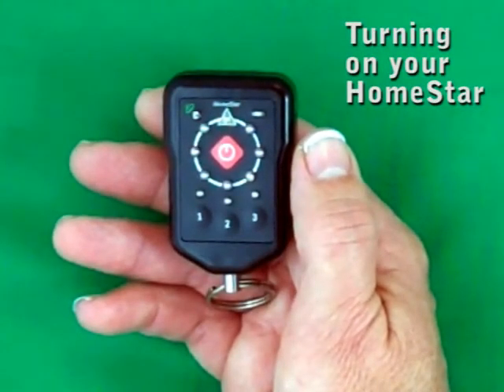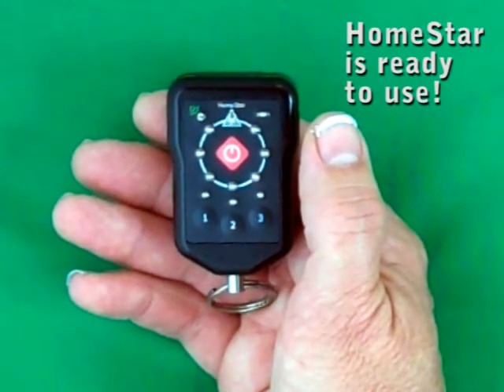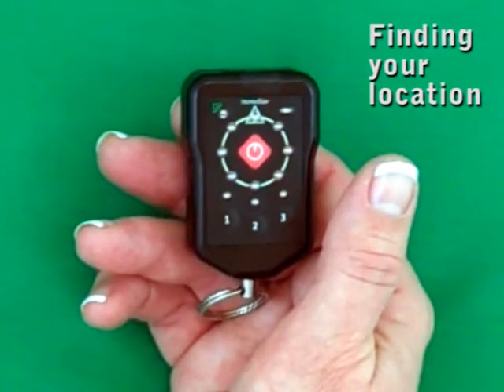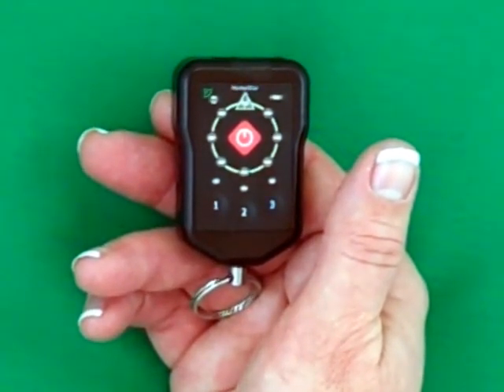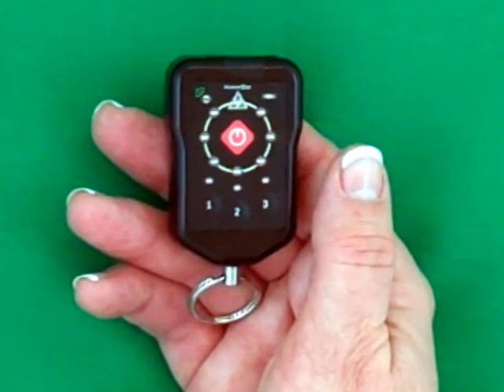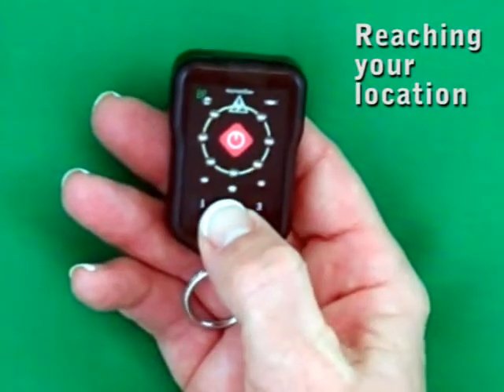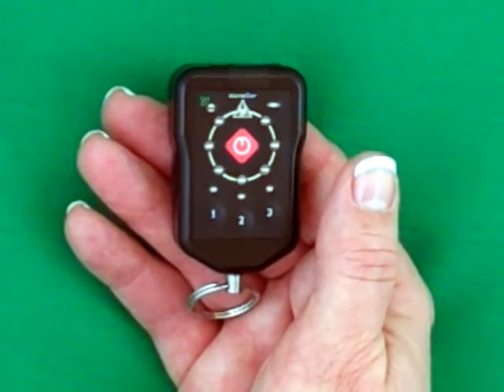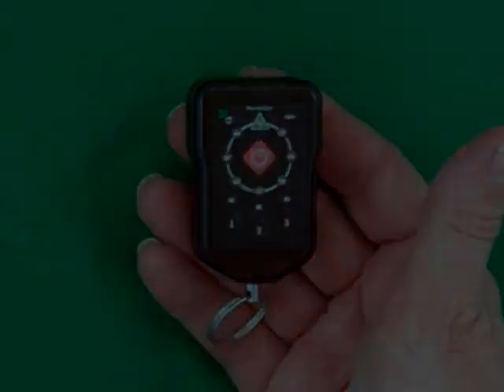HomeStar GPS video instructions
See how easy it is to use the HomeStar Pocket GPS -- the world's smallest personal GPS available today!